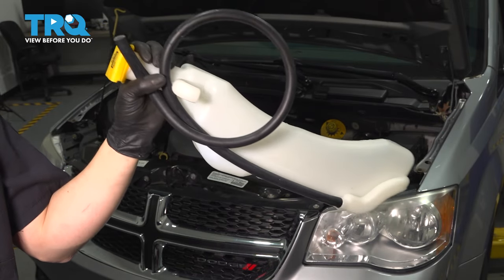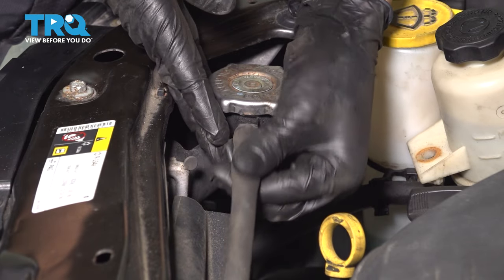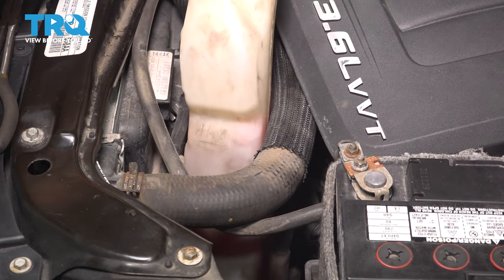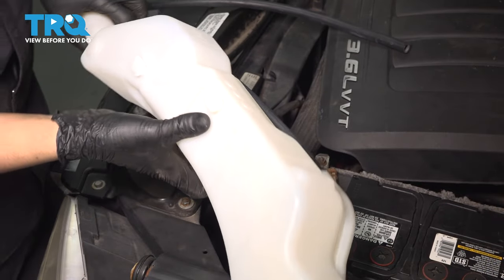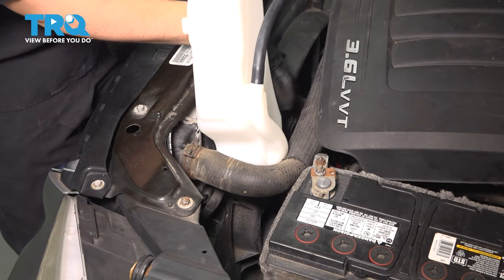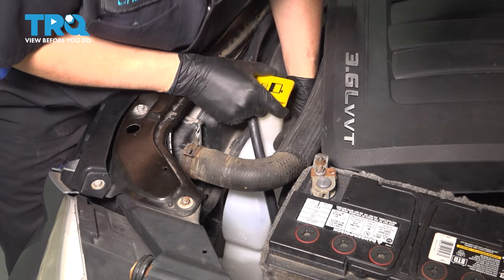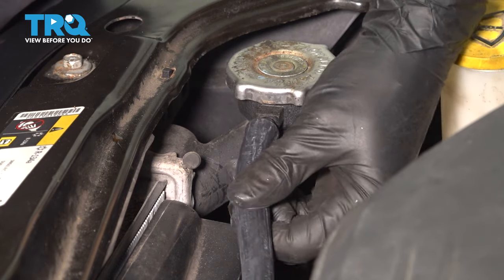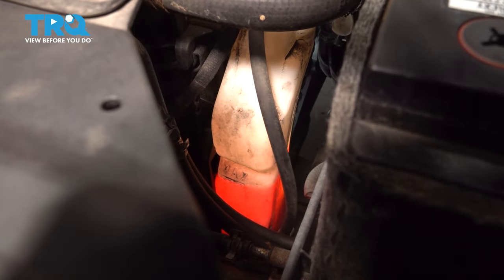How to Replace Coolant Overflow Tank 2008-2020 Dodge Grand Caravan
This video shows how to install a direct fit coolant reservoir or overflow tank from TRQ in your 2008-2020 Dodge Grand Caravan. Your vehicle is equipped with a tank containing extra coolant, and space for the coolant to overflow to when the system gets hot. A cracked or broken tank could slowly drain your vehicle of much needed fluid. A dirty tank could send debris into the system, clogging it.

This repair was done on a 2014 Dodge Grand Caravan SE 3.6L Mini Passenger Van 4-Door FWD Automatic and the process should be similar on the following vehicles:
2008 Dodge Grand Caravan
2009 Dodge Grand Caravan
2010 Dodge Grand Caravan
2011 Dodge Grand Caravan
2012 Dodge Grand Caravan
2013 Dodge Grand Caravan
2014 Dodge Grand Caravan
2015 Dodge Grand Caravan
2016 Dodge Grand Caravan
2017 Dodge Grand Caravan
2018 Dodge Grand Caravan
2019 Dodge Grand Caravan
2020 Dodge Grand Caravan